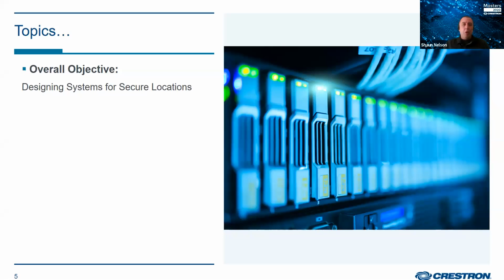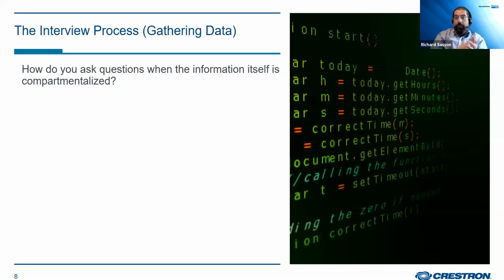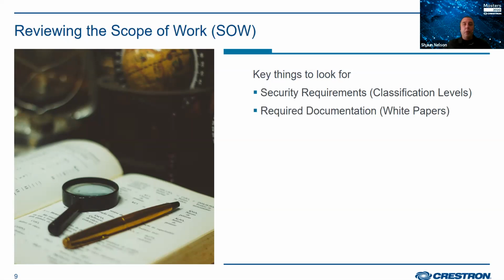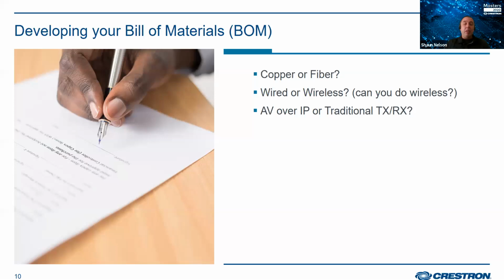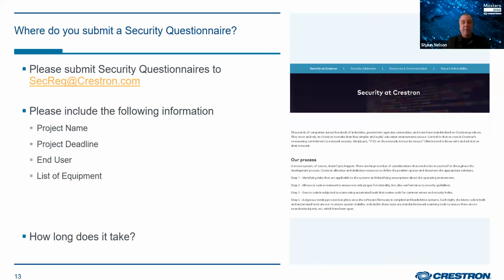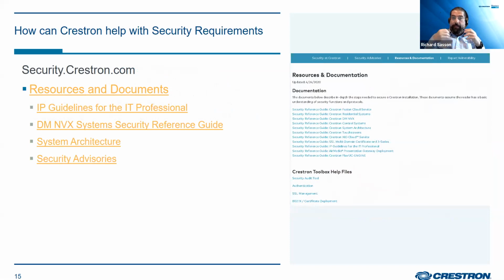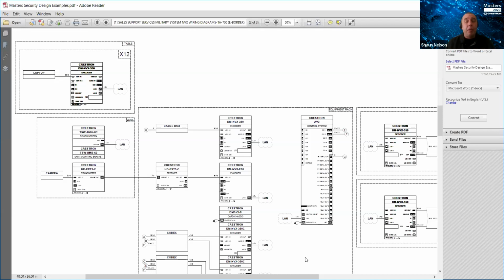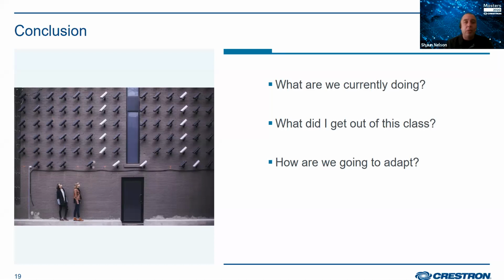Crestron Masters MNE-202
Crestron Masters 2020
Secure Design Principles